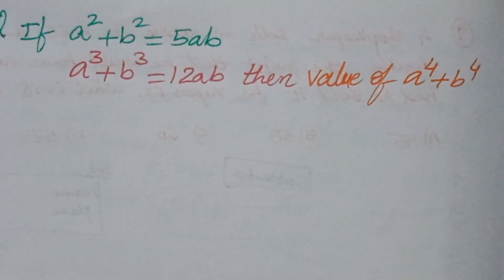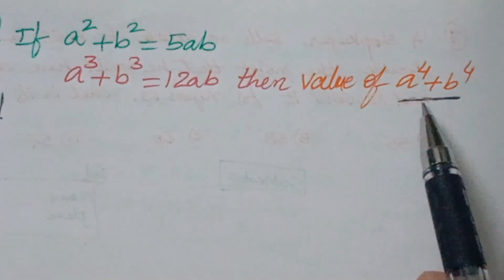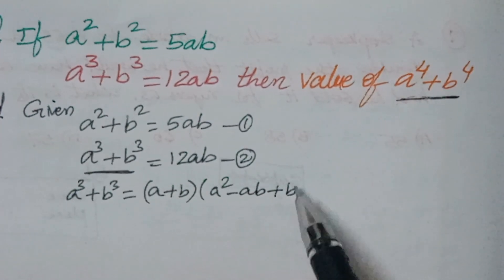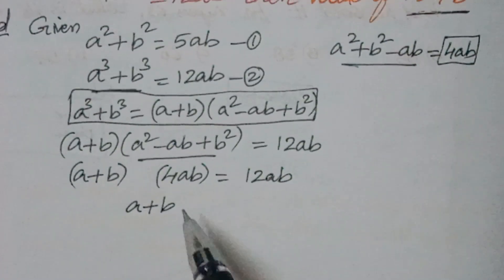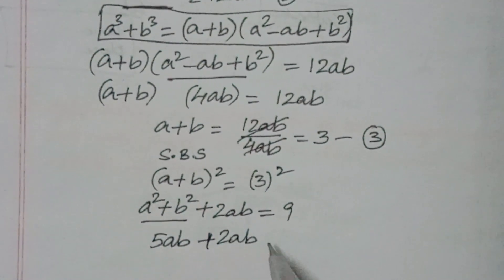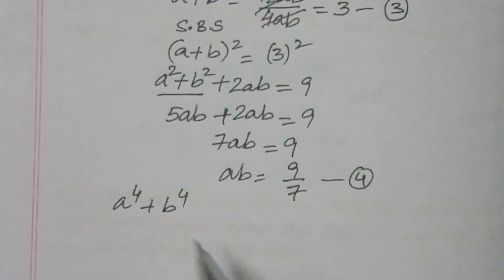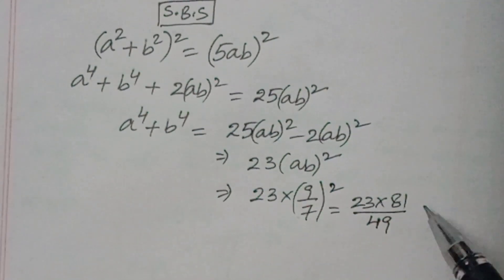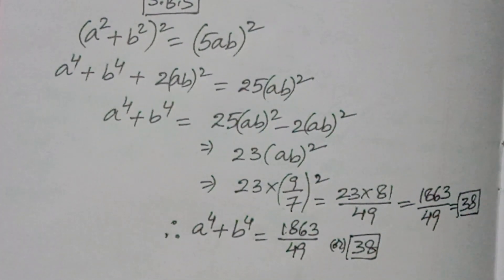Can You Solve This Math Olympiad Algebraic Problem?!math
Awesome!Solving a Math Olympiad Question In 2 Minutes!math
Awesome!Solving a Math Olympiad Question In Minutes!math
Awesome!Solving a Math Olympiad Question In Minutes!mathematicsCan You Solve This Math Olympiad Algebraic Equations?!mathematics

OlympiadExam
Math olympics
olympiad exam
math olympiada
British Math olympiad
olympics math
olympics mathematics
mathcounts
math at work
Exponential equation
Linear equation
Radical equation

Thankyou,
Ayaan sir
yourever

UCnEHtO0JF9SsuoLyAmz